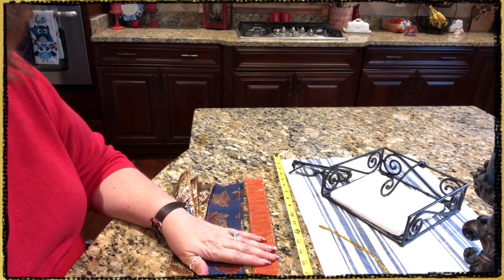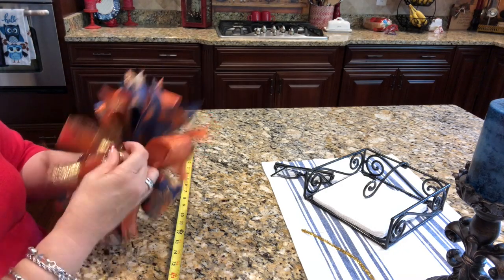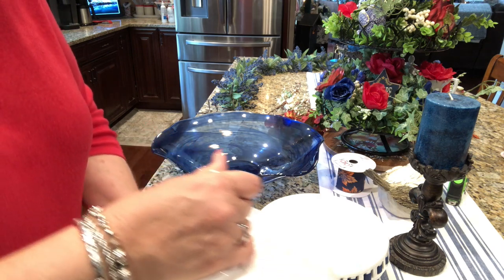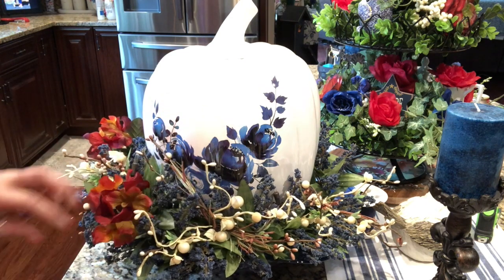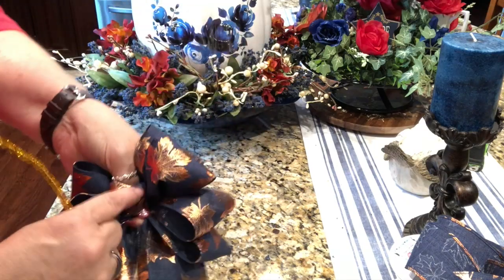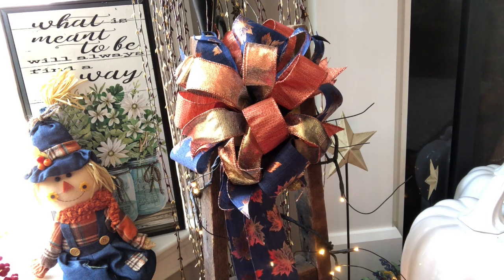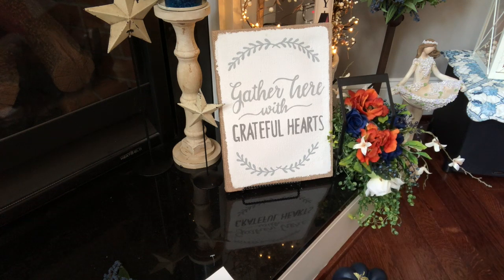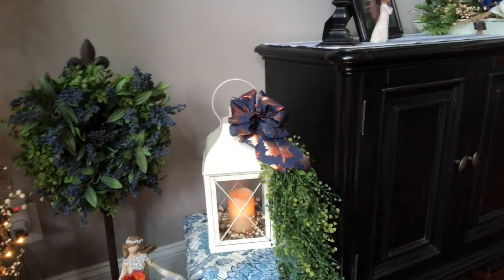🍁The Hearth🍁 w/Funky & Tiered Bow Tutorials🍁